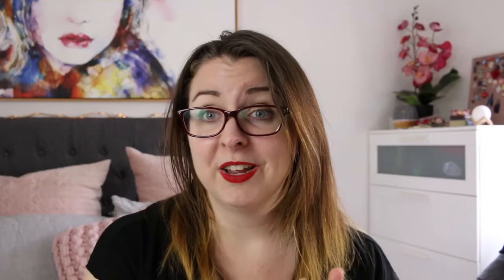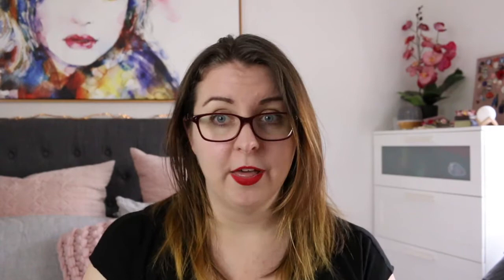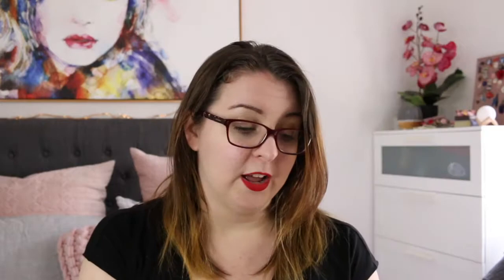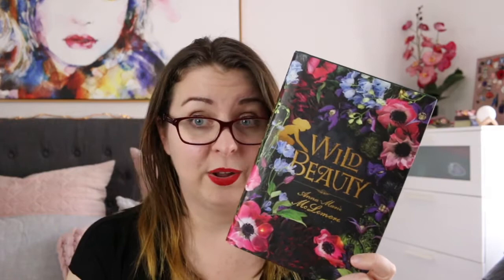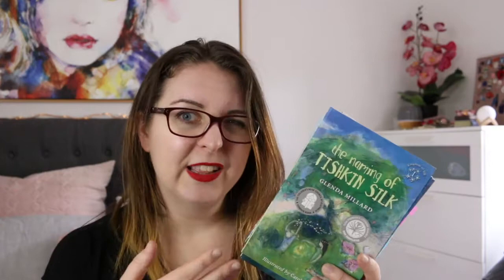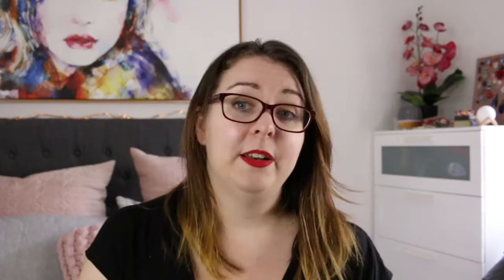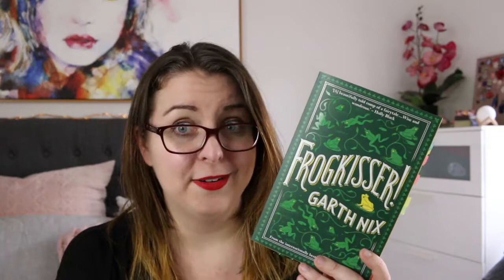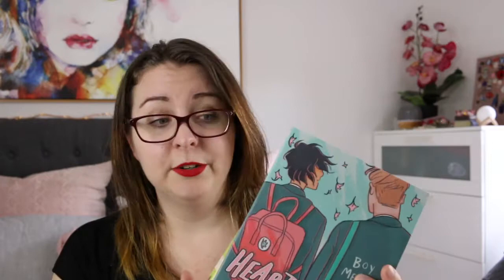Bookshelf Tour 2020 | Shelf #8 [CC]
Continuing my 2020 bookshelf tour! (Closed captions coming soon) Check the timestamps for authors on this shelf!

Timestamp
0:00 Intro
1:21 Shelf Overview
1:36 Shaun Micallef
2:12 Stephenie Meyer
2:25 Anna Marie McLemore
2:30 Seanan McGuire
3:03 China Mieville
3:15 Jennifer Mattieu
3:30 Glenda Millard
4:34 Madeline Miller
4:36 Erin Morgenstern
5:09 Garth Nix
5:15 Patrick Ness
5:32 Alice Oseman
5:44 Liza Palmer
5:47 Emily X.R. Pan
6:01 Tamora Pierce
6:24 Sylvain Neuvel

Want eBook deals.